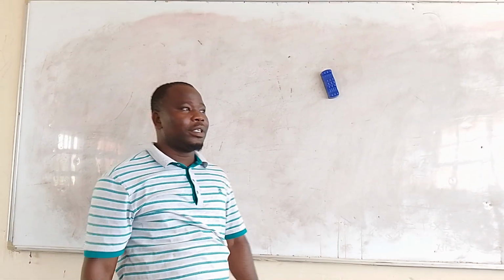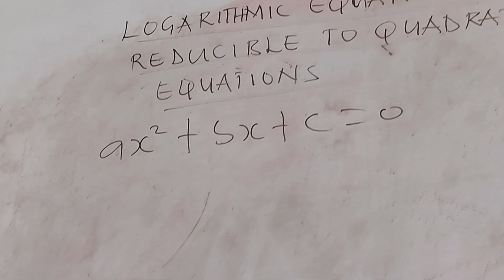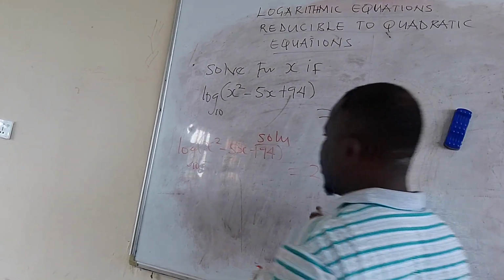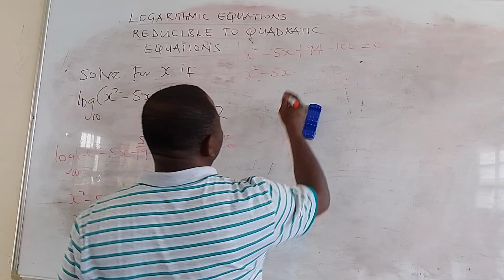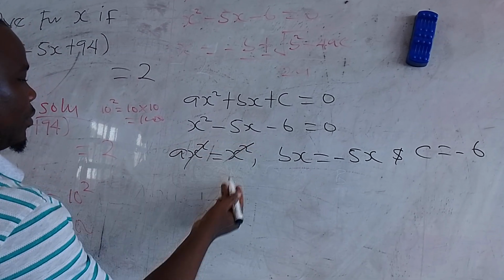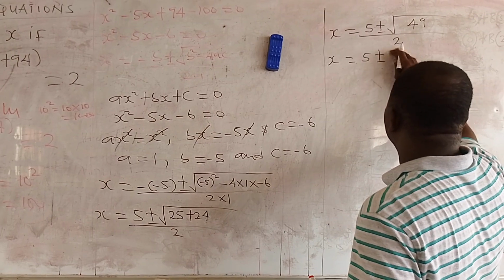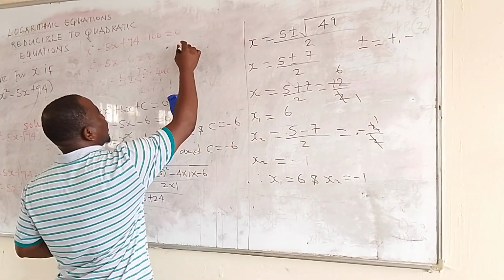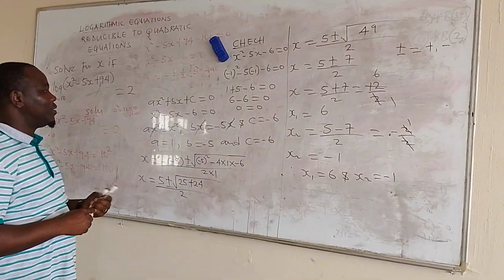Logarithmic equations reducible to quadratic equation